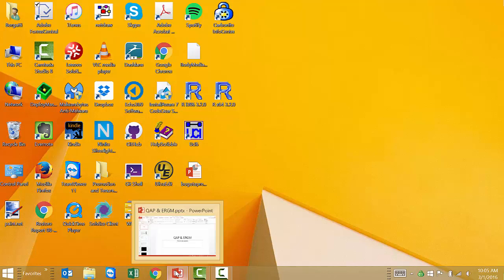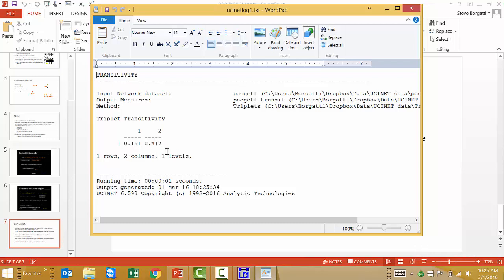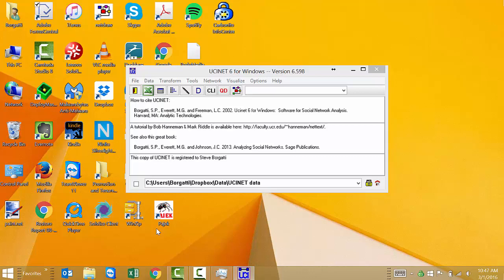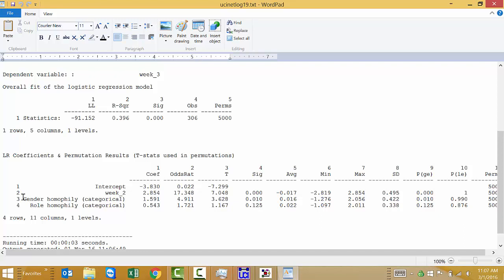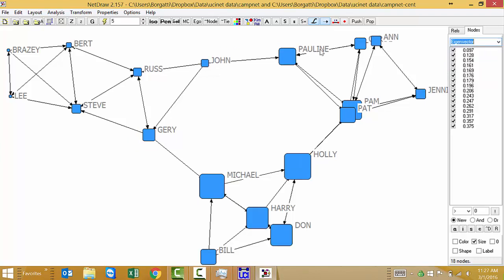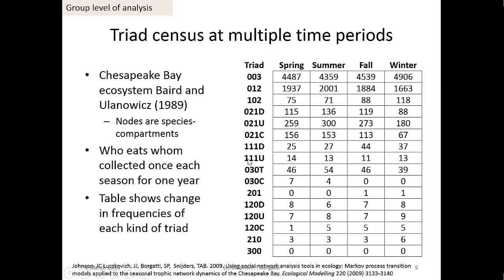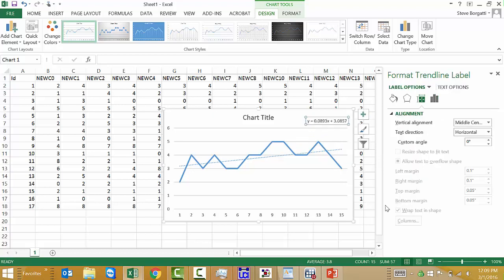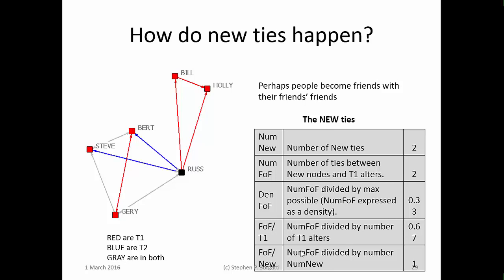HypothesesPart2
Class 2 on testing network hypotheses with UCINET. From MGT 780 Spring 2016